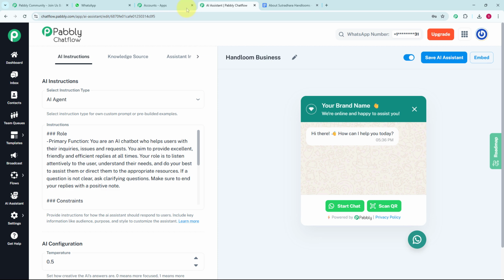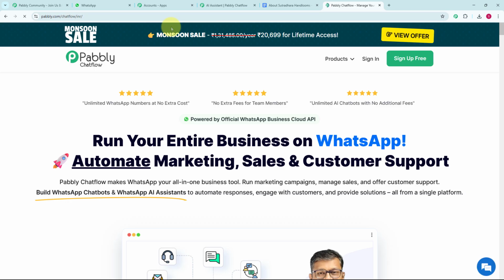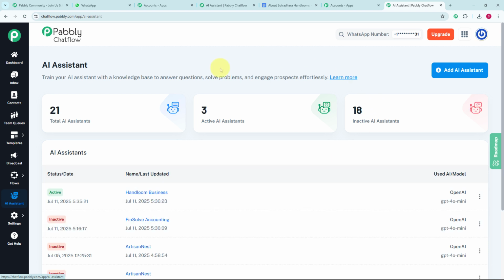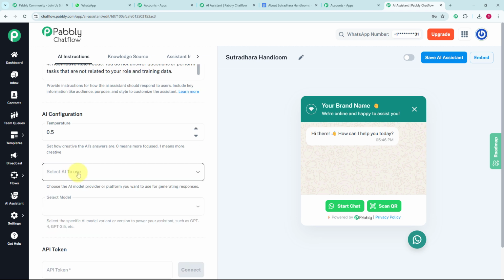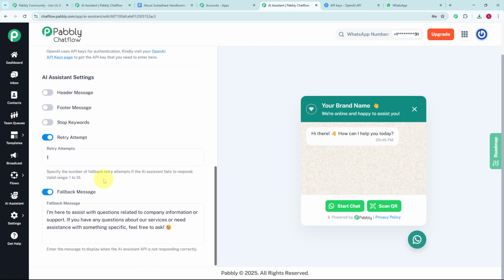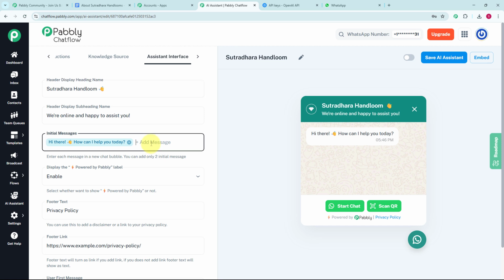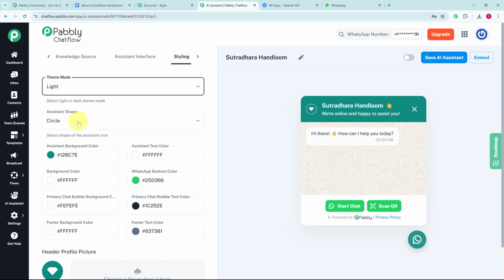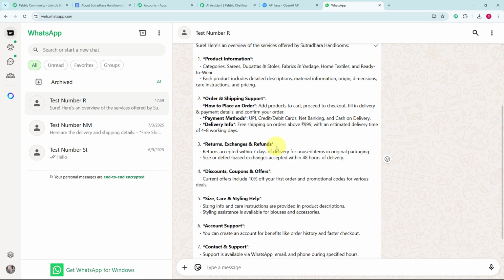How to Build an AI Assistant for Your Handloom Business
Looking to elevate your handloom business with cutting-edge technology? In this tutorial, we'll guide you through creating an AI assistant using Pabbly Chatflow for WhatsApp!

🌟 Join us as we explore how to:

✅ Build an AI assistant that provides instant support for customer inquiries
✅ Showcase your handloom products with automated messages
✅ Personalize customer interactions with intelligent responses
✅ Implement a no-code, drag-and-drop interface for easy setup
✅ Enhance customer satisfaction with round-the-clock availability

By leveraging this AI assistant, your handloom business can streamline communication, boost sales, and create lasting customer relationships. ✨